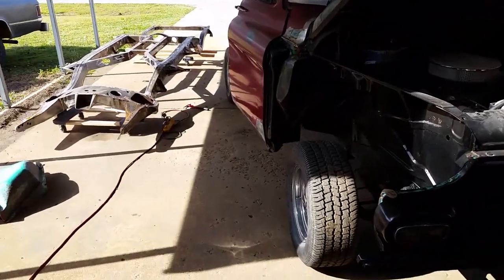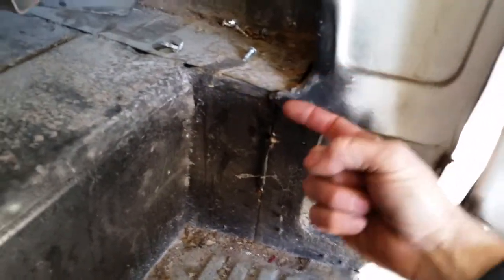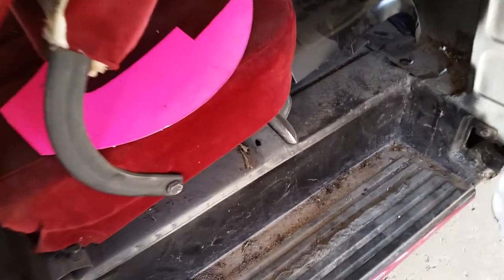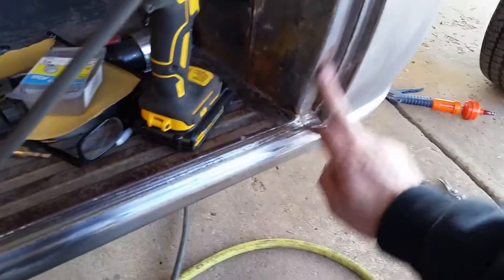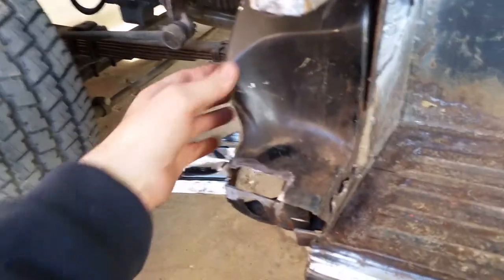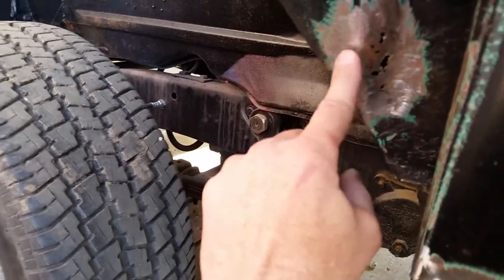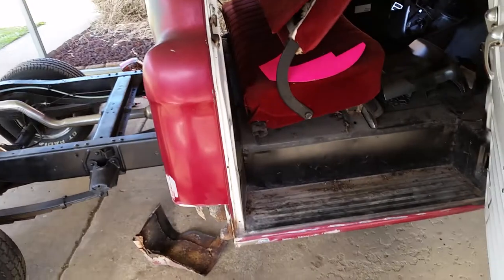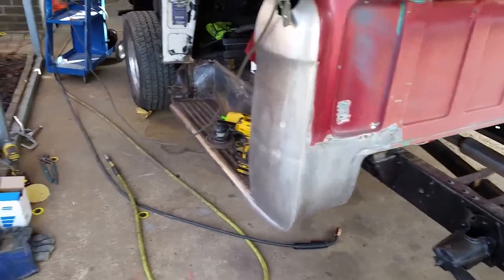Time for another cab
This cab needs more metal work than the owner wants to spend on labor so he's looking. He has located one that has already been blasted